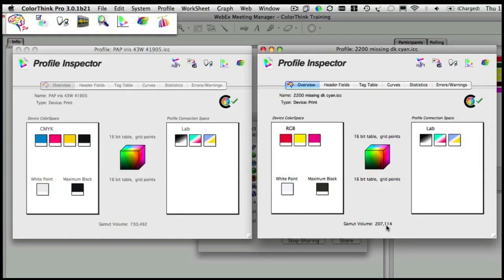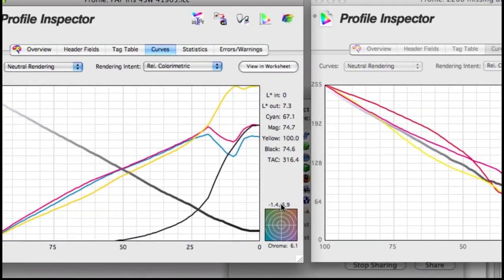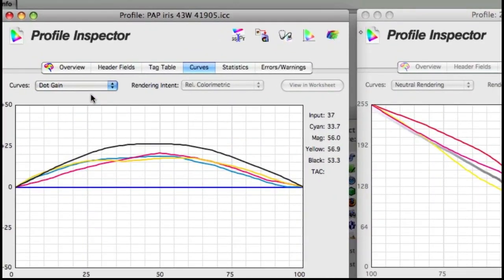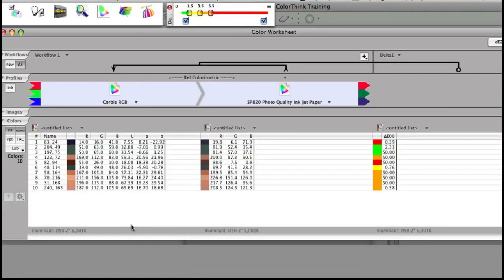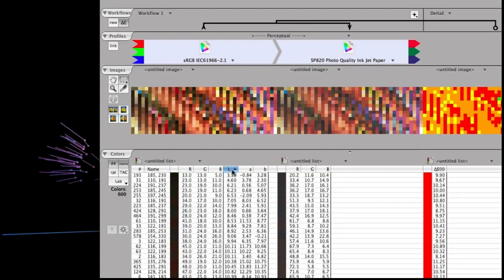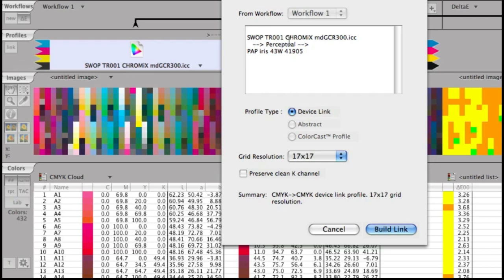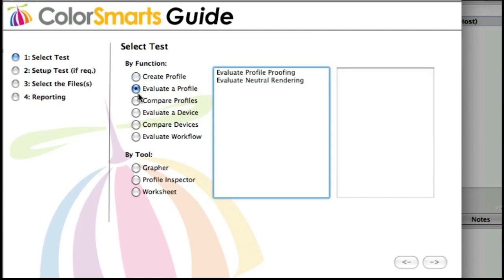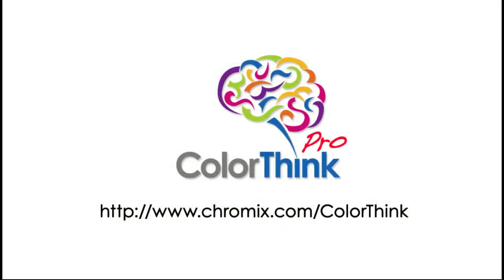More ColorThink Training examples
Here are more snapshots of the kind of in-depth training you will receive with the ColorThink Training videos.  This video shows Steve Upton describing the Worksheet.